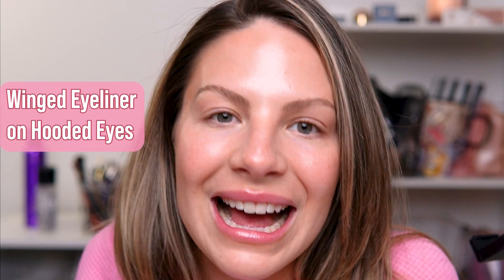Winged Eyeliner is MESSY | Hooded Eye Makeup Tutorial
Hey! I am excited to teach you how to do Winged Eyeliner on your Hooded Eyes. You don't have to struggle anymore! Please let me know if you would like to see more videos about hooded eyes. I have TONS of techniques I would be happy to share.

:) Taylor K